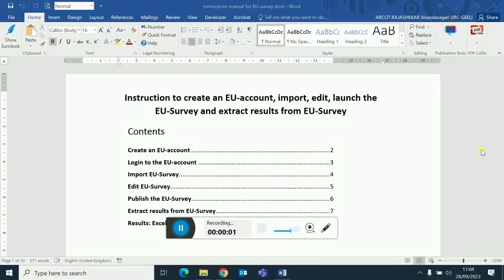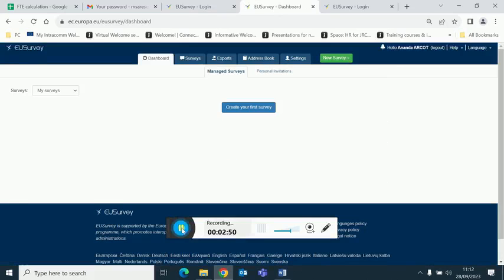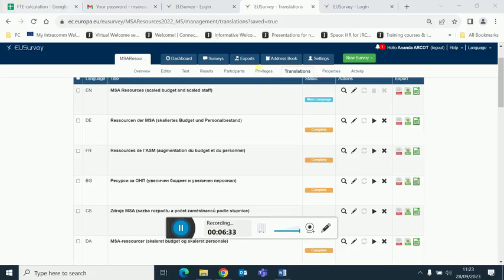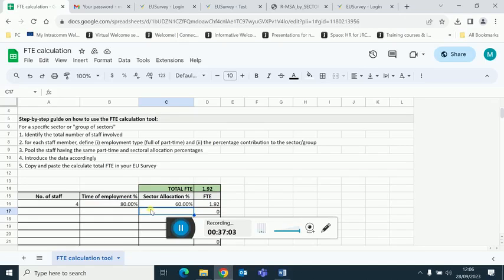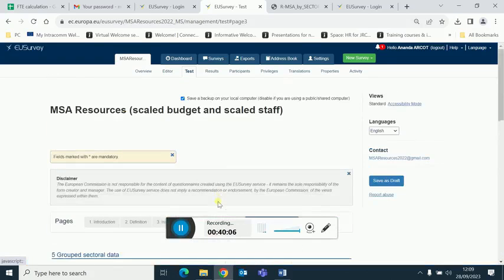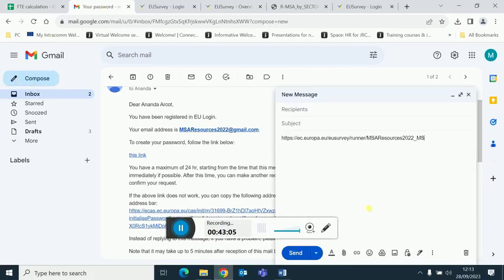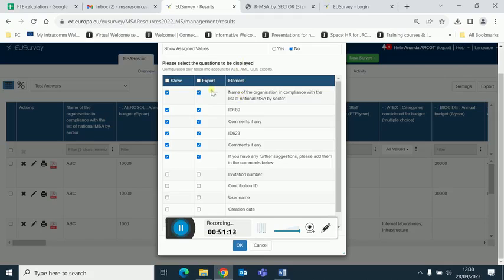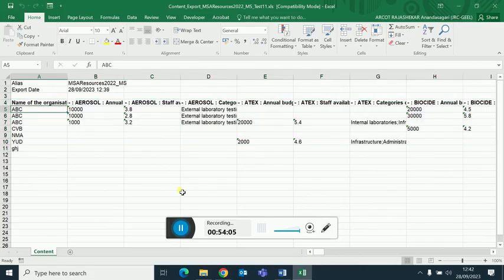MSA Resources Online EU-Survey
A video on how to create a EU-Account, upload, launch, publish the EU-Survey. In addition, the video will show how to export the results to Excel and how can aggregated in Excel.